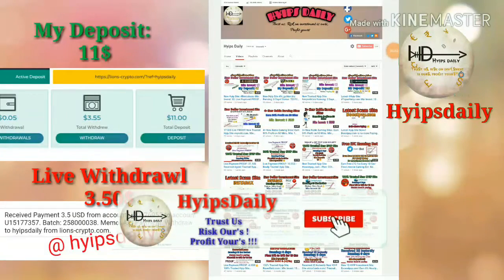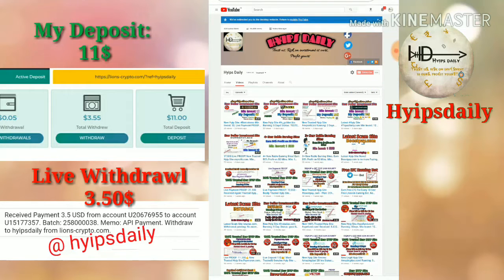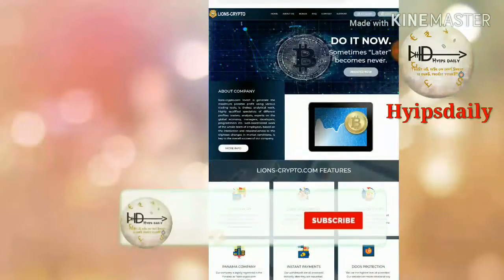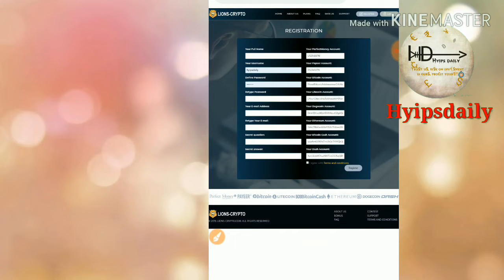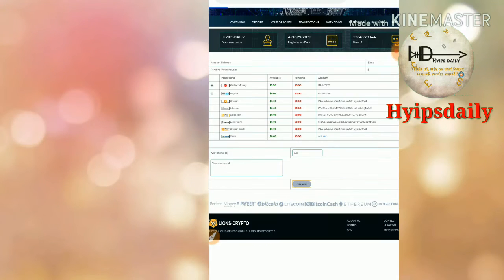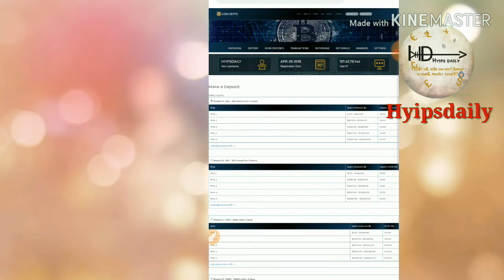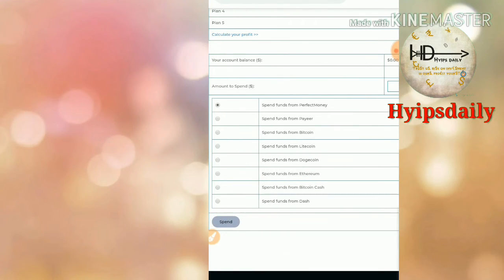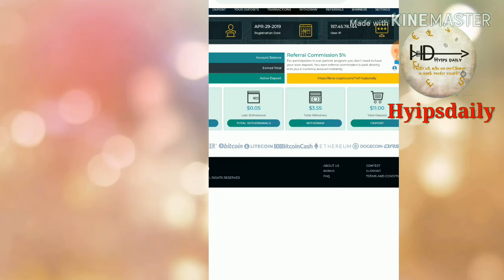3.55$ Received Instantly! New Trusted Hyip Site Lions-crypto.com. Min Invest: 1$ - Hyips daily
Scam now

Hyip Sites,
hyips daily,
hyip investment sites 2019,
hyip monitor,
 hyip review,
Hyip support,
hyip website
allhyip
online investment
hyip scam
investment opportunities
bitcoin investment
best investments
forex investing
top hyip monitors
investment funds
investing
top 10 hyip
btc hyip
gold investment
hyip investment plan
hyip companies
hyip strategy
investment that pays daily profit
hyip script
good hyip
hyip new
paying hyip
newhyip
best paying hyip programs online
hyipforum
legit hyip
hyip monitoring
legitimate hyip programs
hyips monitor
btc investment
hyip 2019
allhyipmonitors
trust hyip
hyip list
non hyip investment programs
hyip review